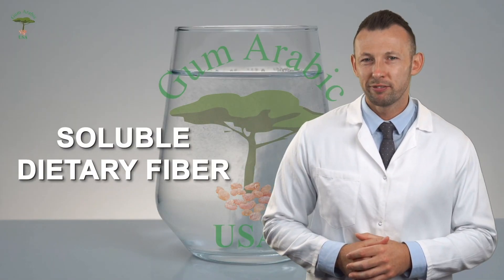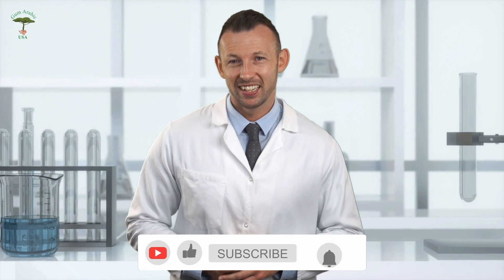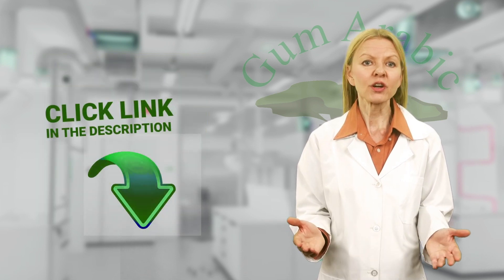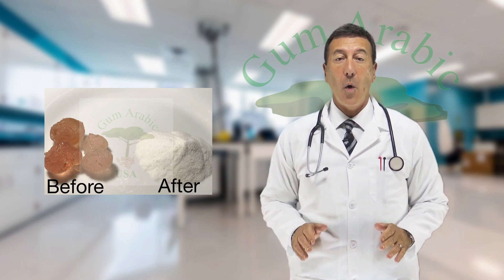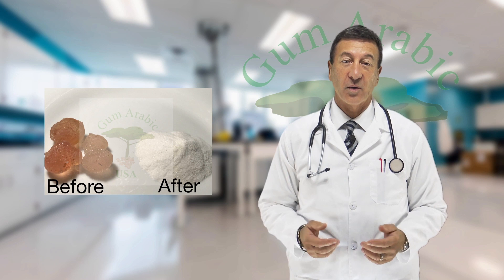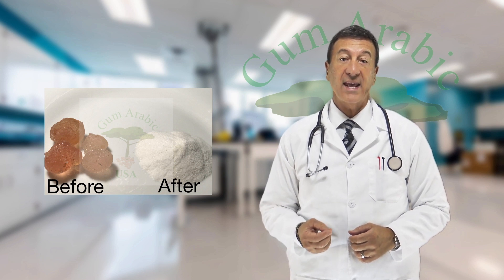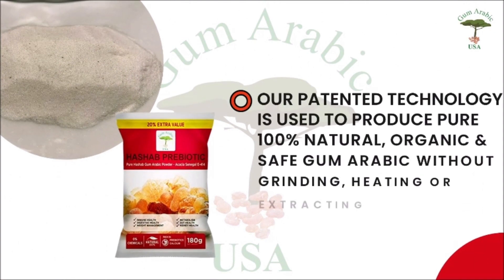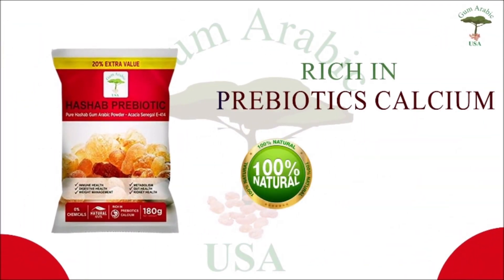GUT HEALTH - Benefits of Acacia Gum Arabic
Acacia gum is a soluble dietary fiber that passes undigested through the small intestine and reaches the colon, where it serves as a food source for beneficial gut bacteria. It helps stimulate the growth and activity of these bacteria, such as Bifidobacteria and Lactobacilli, which are important for maintaining a healthy gut microbiota.

To buy Pure Acacia Senegalia Gum aka Hashab Gum: